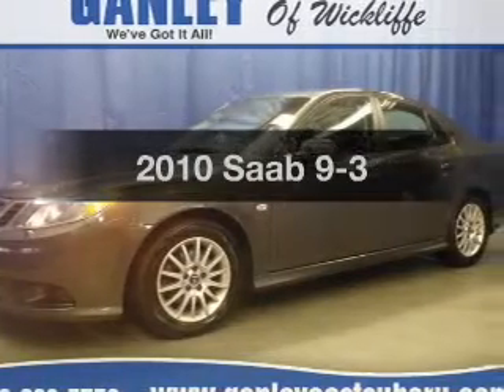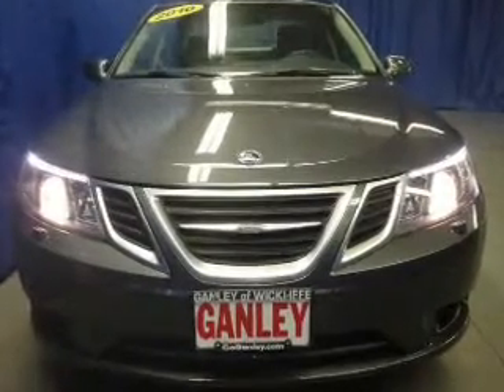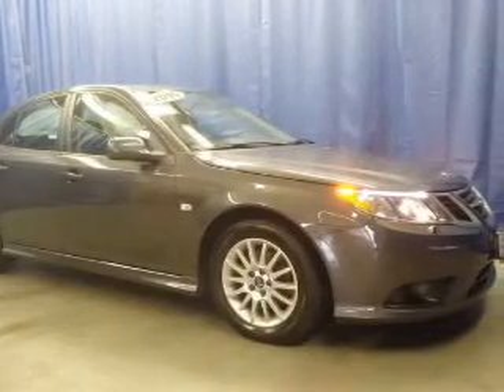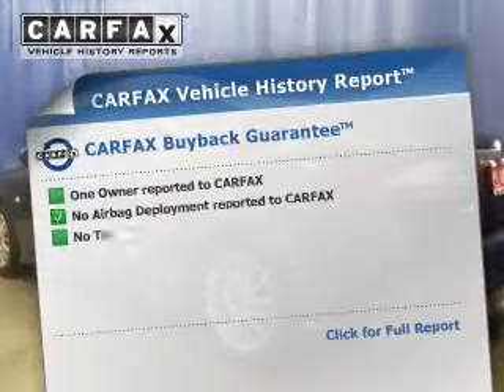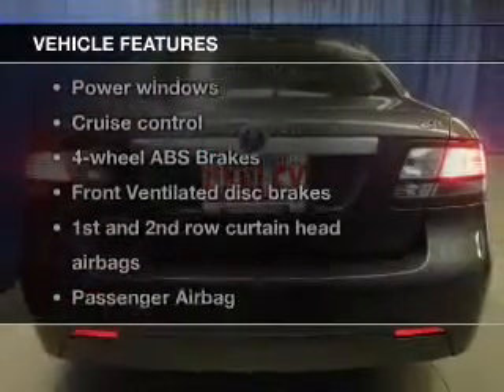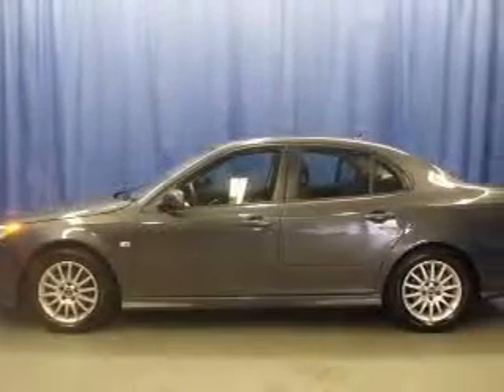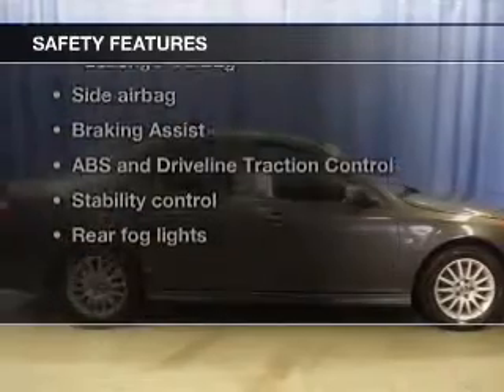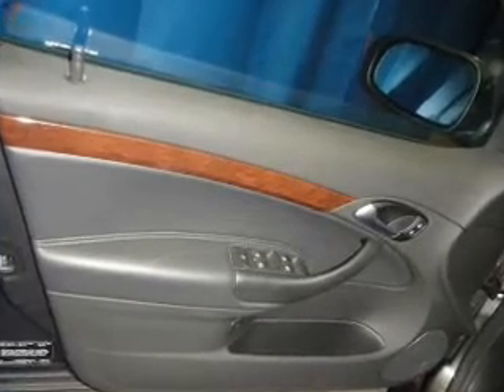2010 Saab 9-3 - Wickliffe OH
Year: 2010
Make: Saab
Model: 9-3
Trim:
Engine: 2.0 liter inline 4 cylinder 16 valve
Transmission: 5-Speed Automatic
Color: Carbon Gray Metallic
Mileage: 42943
Address:
28840 Euclid Avenue